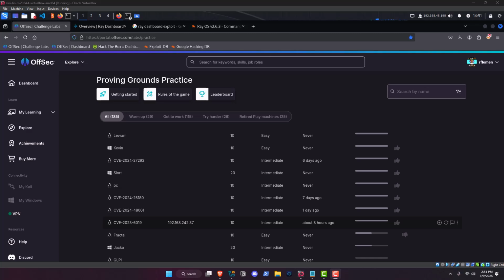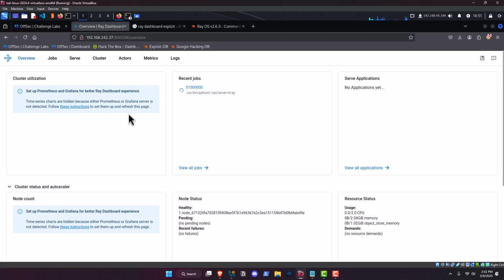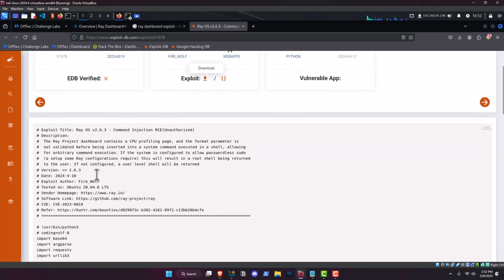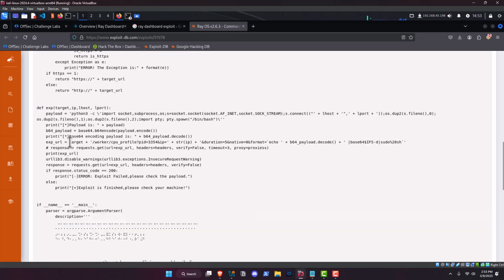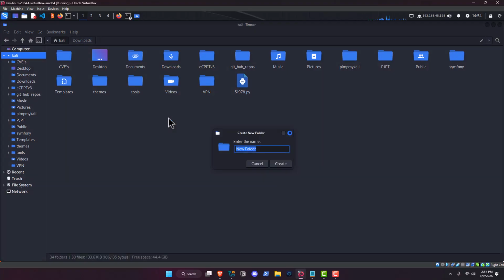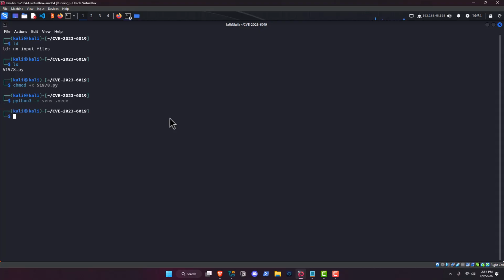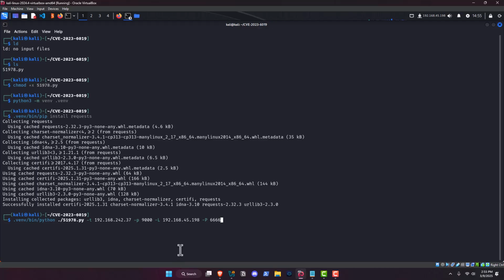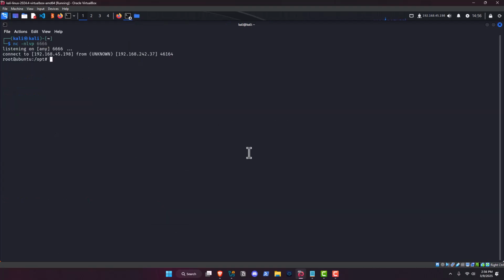Offsec Proving Grounds Walkthrough - CVE-2023-6019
***SPOILER***Walkthrough of the machine called "CVE-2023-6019" in the Offsec Proving Grounds...don't watch unless you want help getting through the machine.